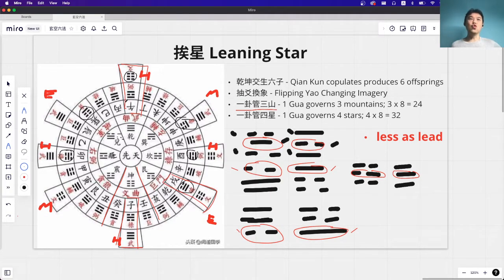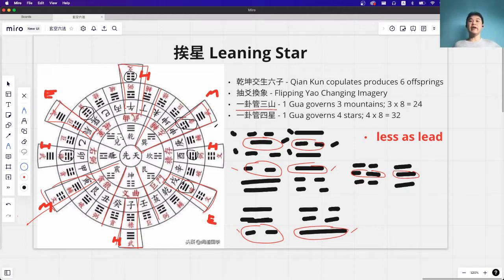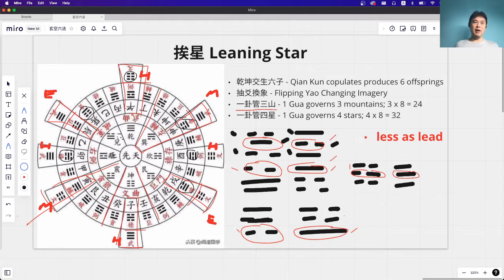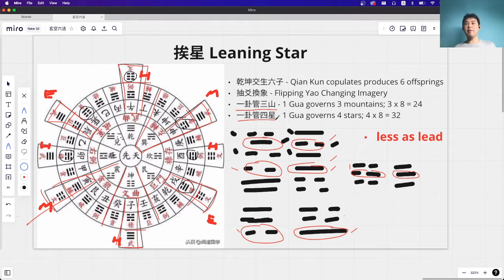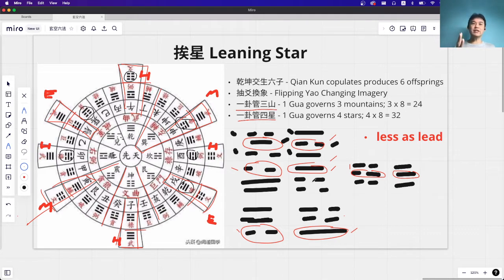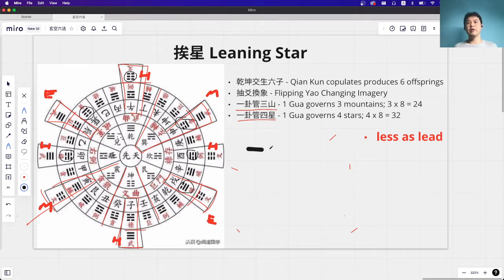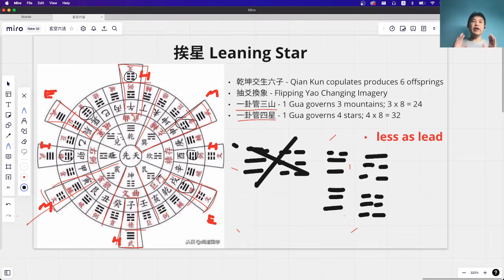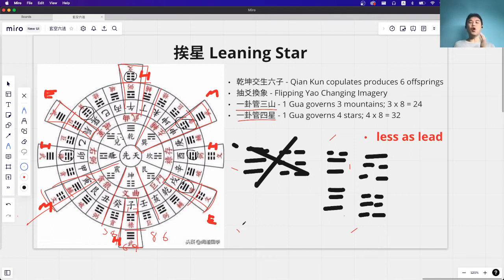玄空六法 XK6M: 12 - Arranging 8 Parents Gua Star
Now that we have all the ingredients ready, let us put everything together and explore how 1 Gua Governs 3 Mountains turns to 1 Gua Governs 4 Stars and completing LiuFa Leaning Star Plate.

QUESTION — Have a question about Feng Shui, QiMen or Chinese Metaphysics? Post in comments section of this video!